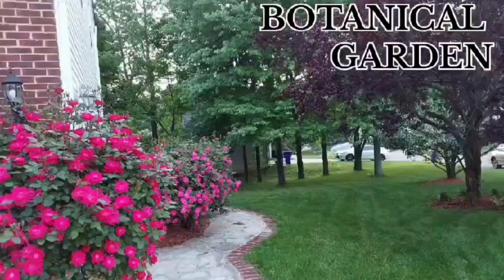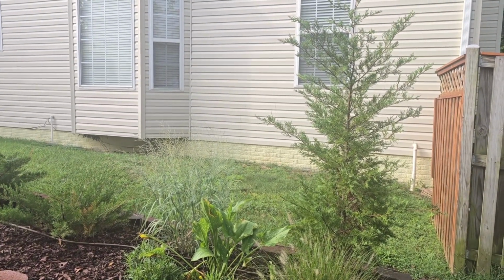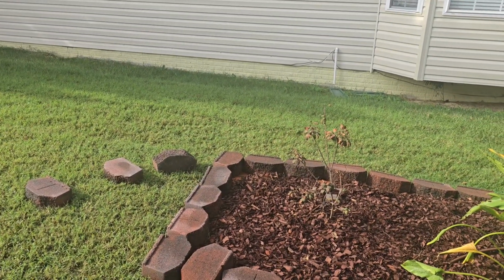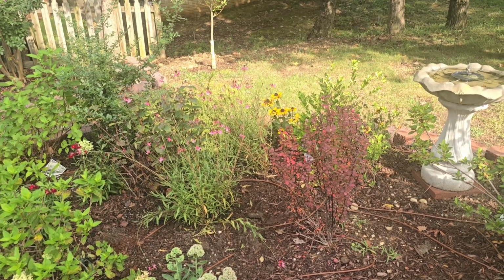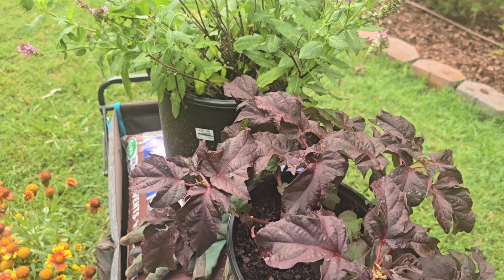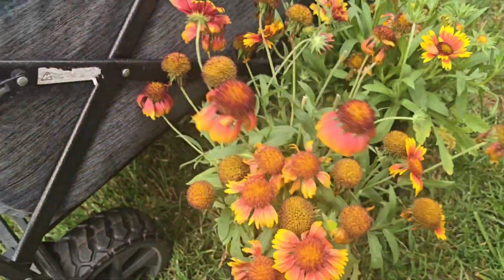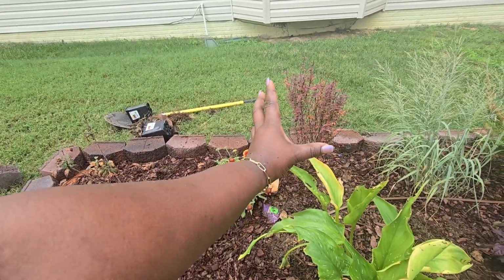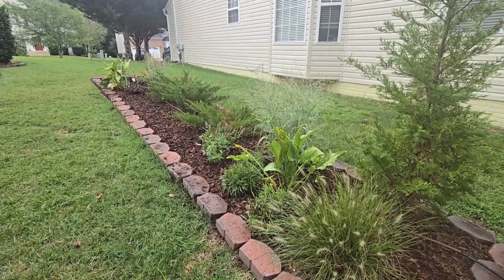Finishing my Southside Garden Project 🧱[ Planting Some Beautiful Perennals] 🌻🌾 Zone 7B Waldorf MD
What a beautiful day out in the garden, being able to complete this space felt good.

- Plants Today:
- Orange Rocket Barberry
- Starry Starry Night Hibiscus 4-5 ft Tall 2-4 ft W
- Salvia purple blooming
- Blanket Flower